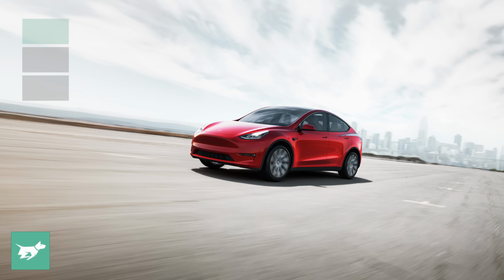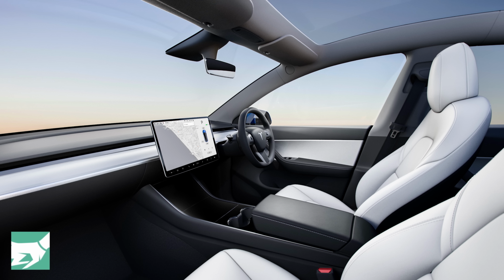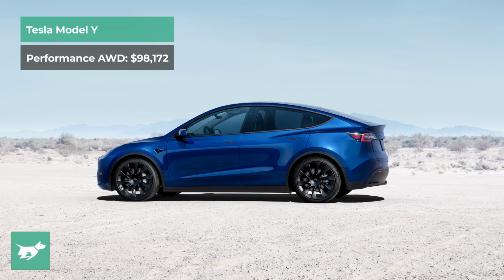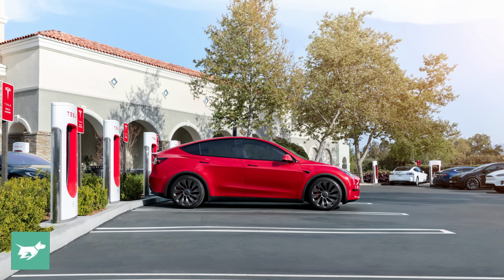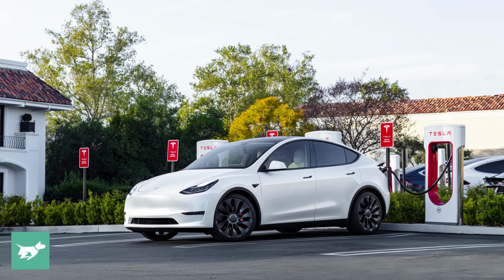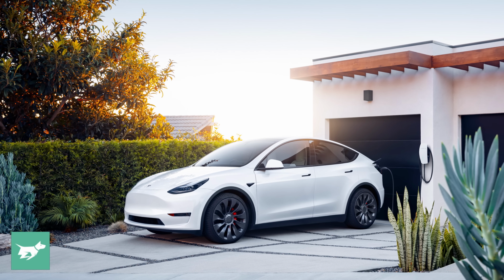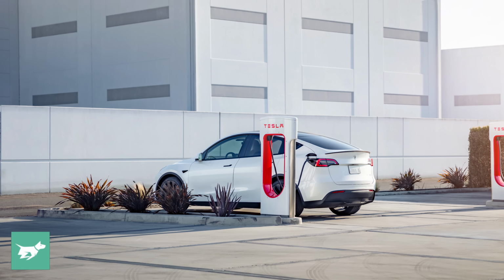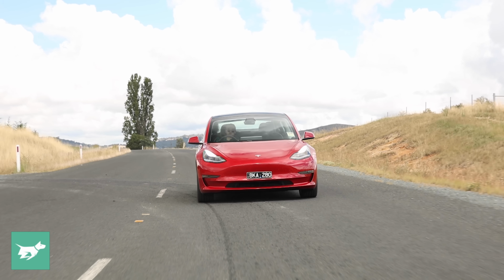Exclusive! Model Y prices revealed for Australia (Tesla Model Y 2022 pricing)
The Tesla Model Y will imminently launch in Australia initially with two models: a Standard Range Single Motor (RWD) priced at $67,990 before on-road costs, and a high-specification Dual Motor Performance (AWD) priced just over $98,000. Later, it is very likely that a Long Range Dual Motor will join the range, priced at $80-85,000.

The Tesla Model Y is a fully-electric midsize SUV that will compete with the Kia EV6 and Hyundai Ioniq 5, as well as the Polestar 2 and BMW i4.

How much is the Tesla Model Y in Australia? What Tesla Model 3 options are coming to Australia? In today’s episode of Chasing Cars, journalist John Law details pricing for the 2022 Tesla Model Y.